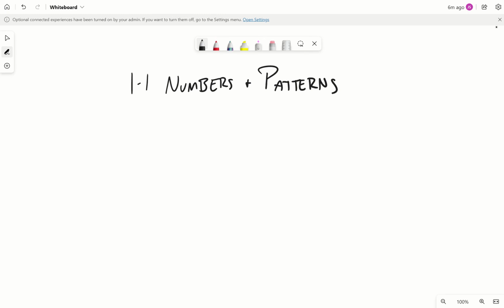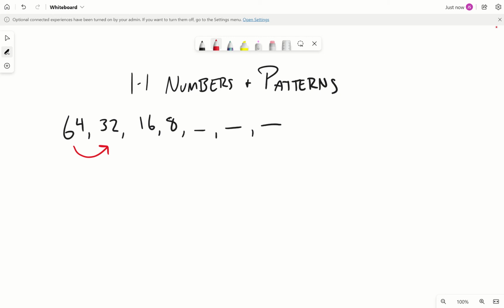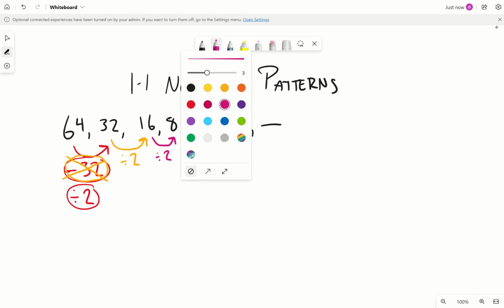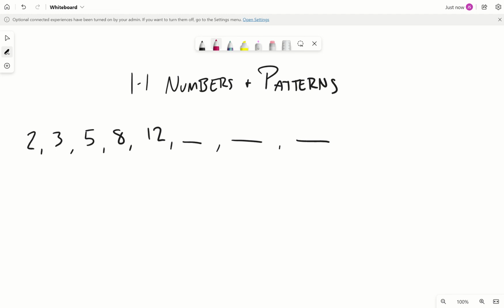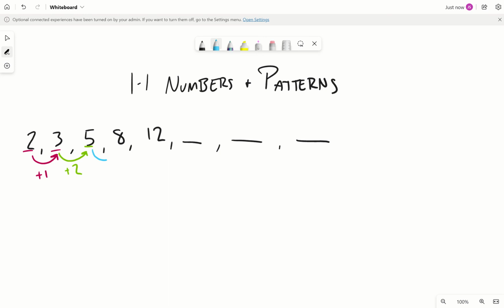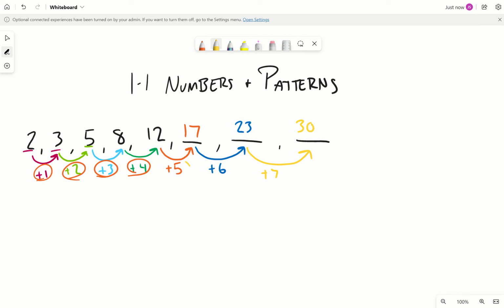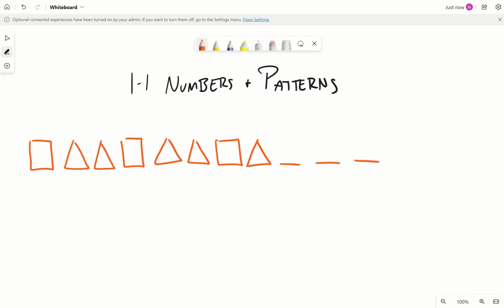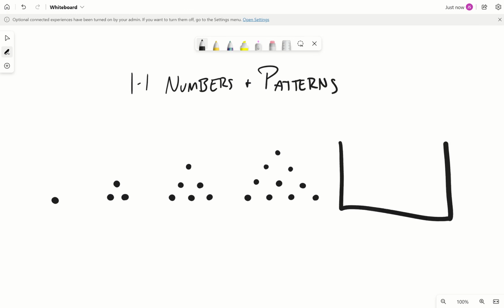1-1 Numbers and Patterns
Course 2 1-1 Students will learn to identify and continue patterns.